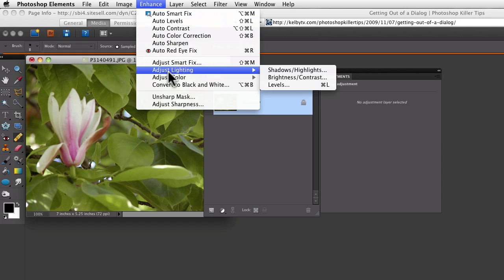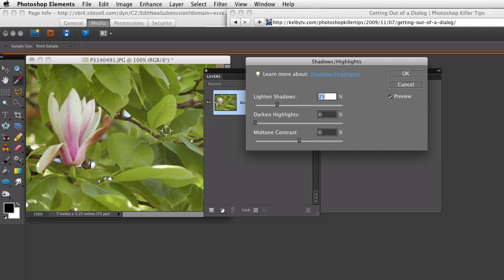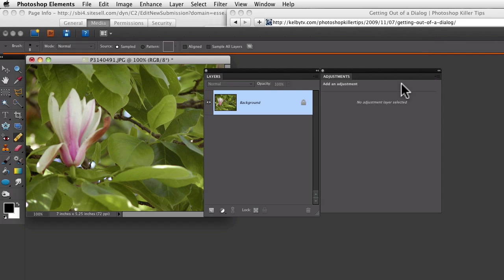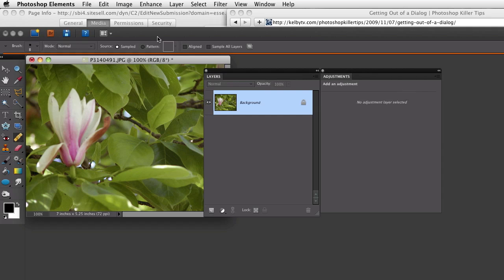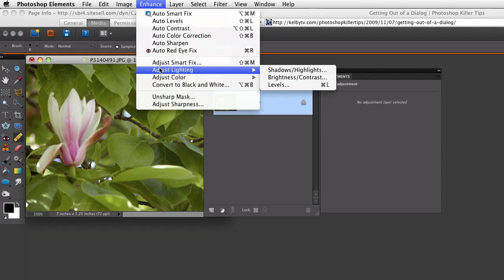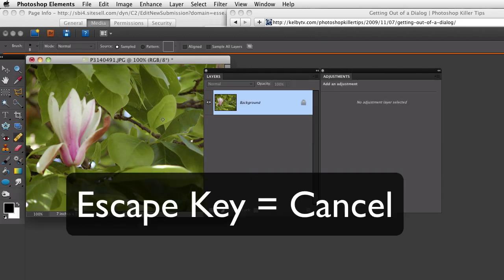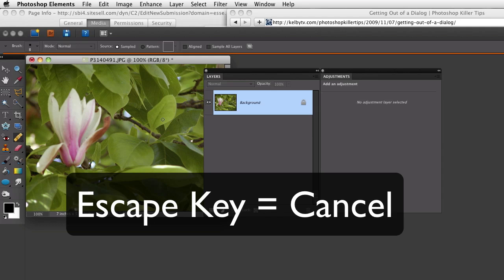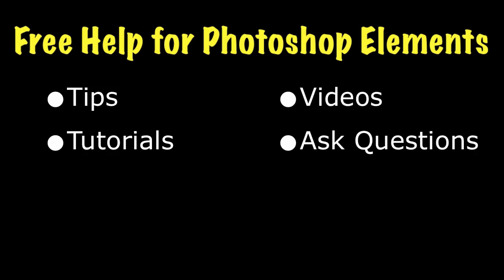Photoshop Elements Tutorials- Escape A Dialog Box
In Photoshop Elements you can cancel from a dialog box without clicking cancel. for more free content.